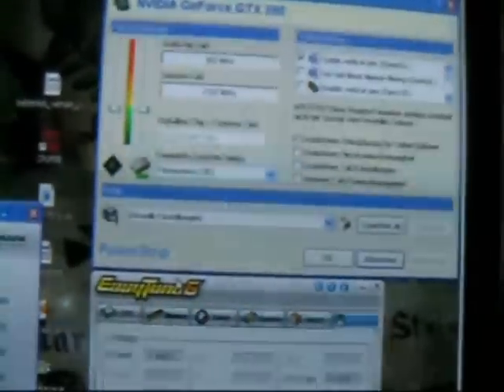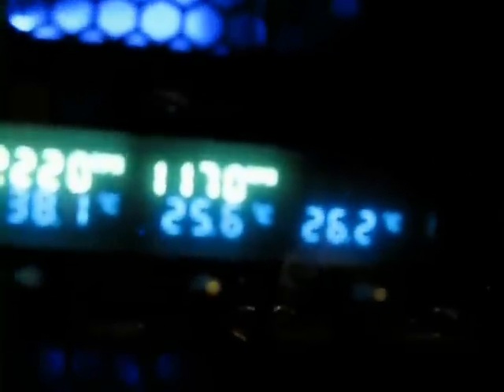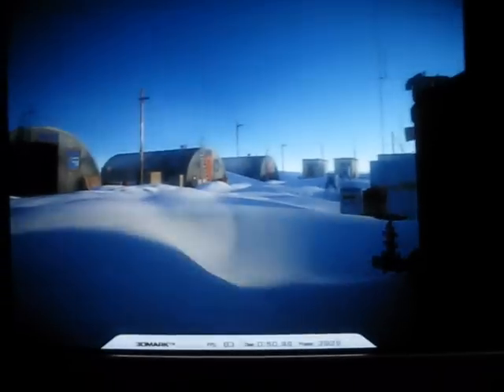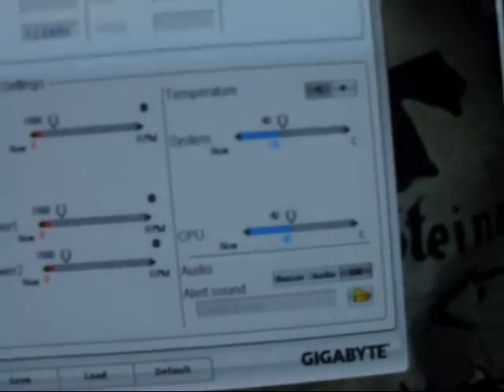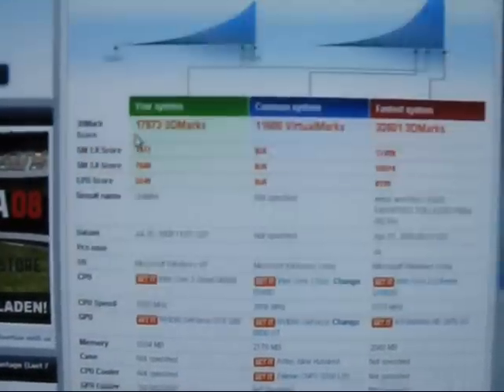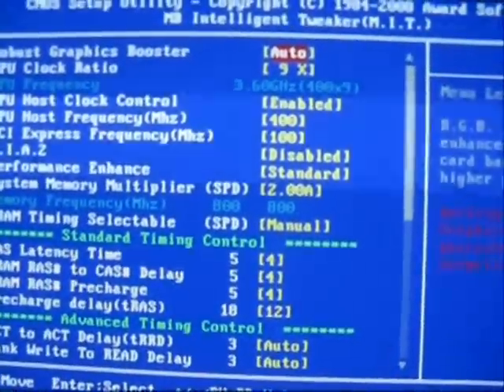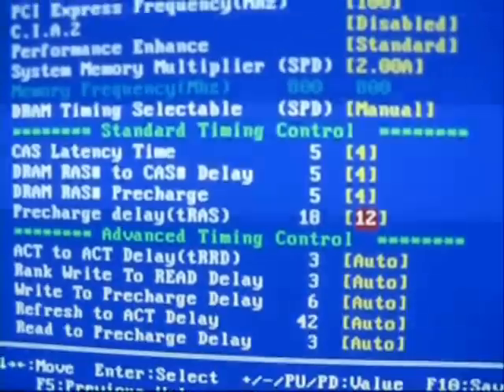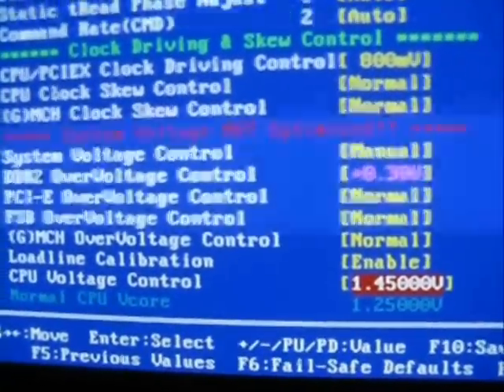OC Intel Q6600 to 3.6 GHz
HowTo simple overclock an Intel Q6600 to 3.6GHz. Aircooled Overclocking is not dead yet. Scythe Orochi rulz. (If correctly installed and combined with Coollaboratory Liquid Pro, the only true thermal conductance paste.)